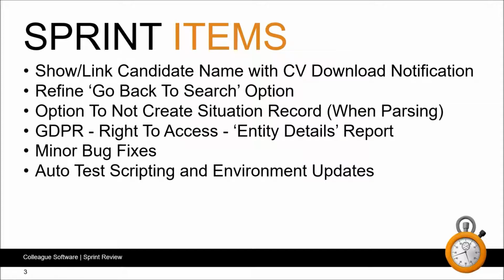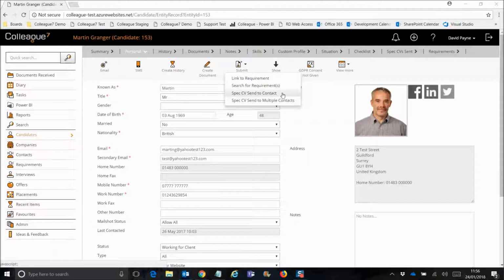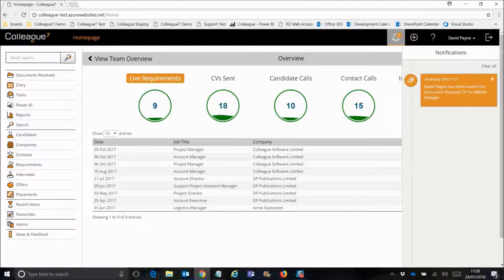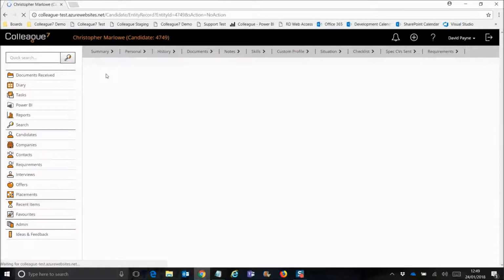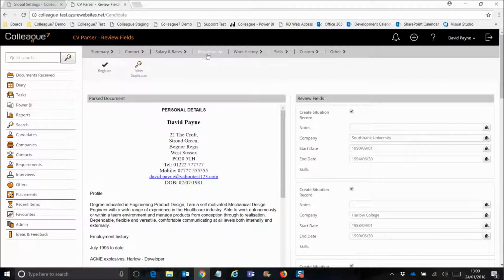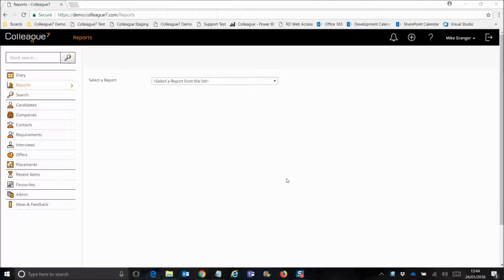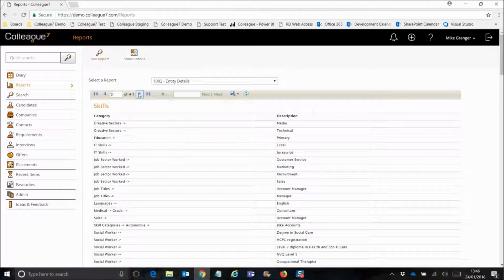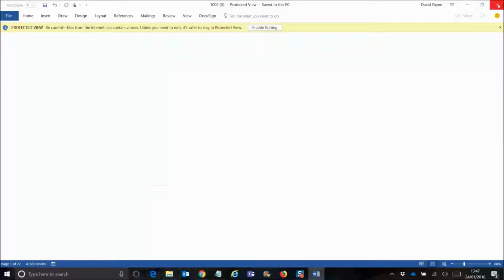Colleague 7 - Sprint Review - 18.01.01